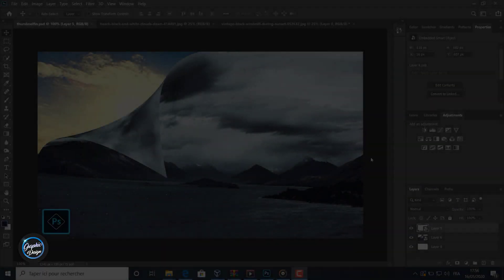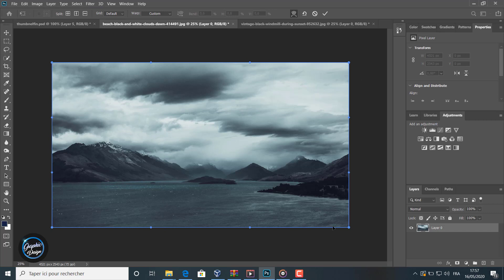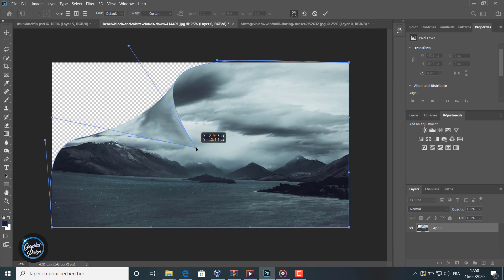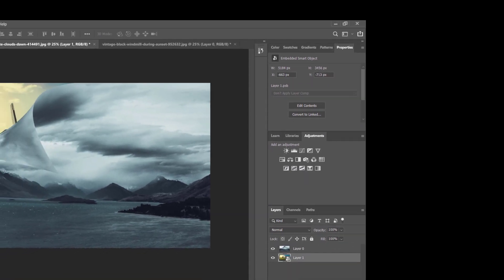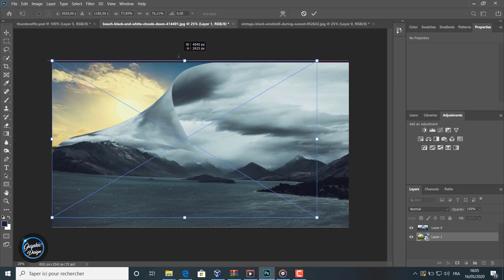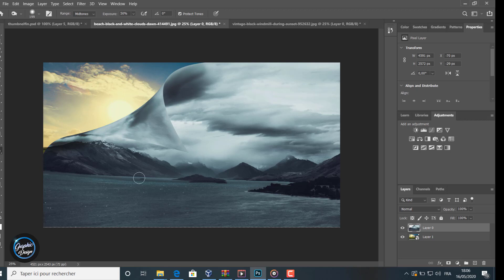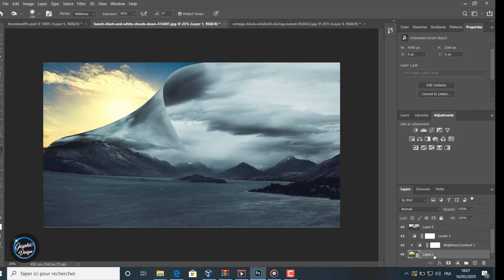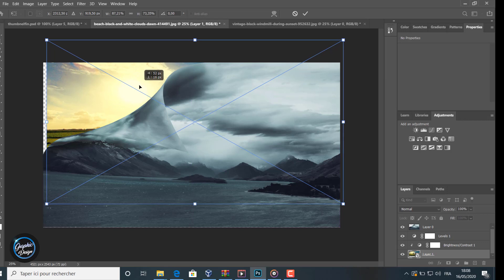Create peeling page curl effect in photoshop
In this photoshop tutorial you will learn how to create a page curl effect, a sort of peeling using the transform tools.